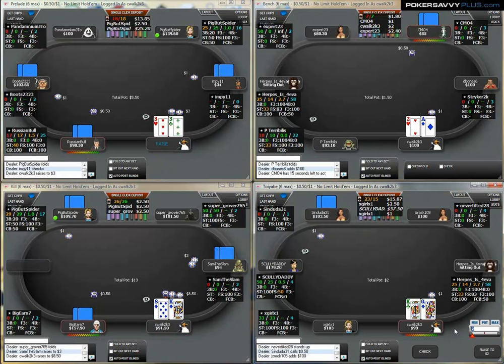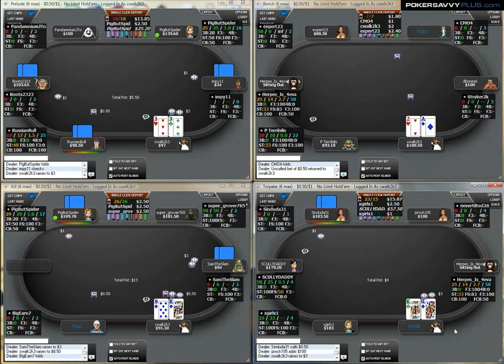Poker Strategy: Andrew "AMA0330" Arnott : THE FULL DOLLAR: Part 5 - PokerSavvyPlus.com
Ama0330 and Chris review another 4-Tabling session at $100 NL and put special emphasis on Range Building. Chris plays the hands, Andrew breaks down the action.